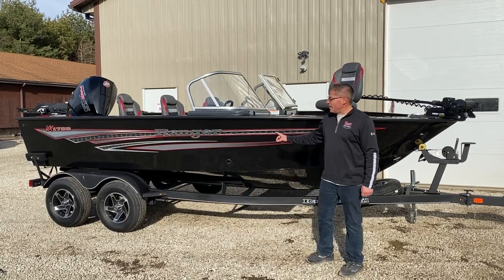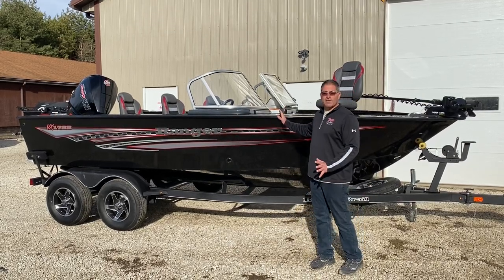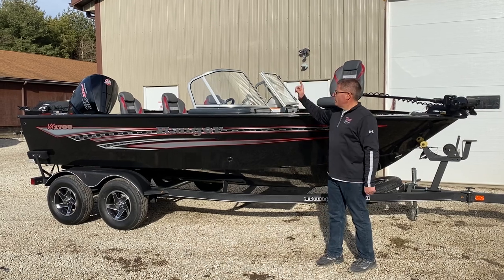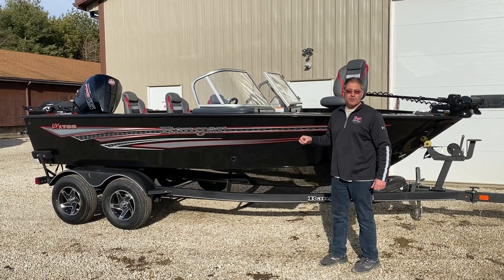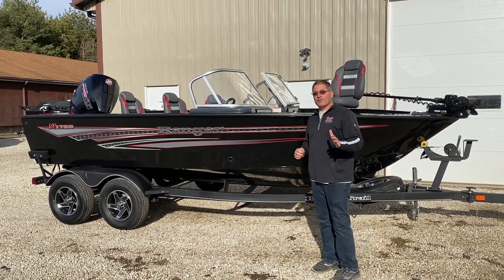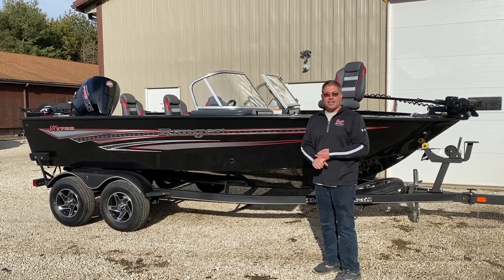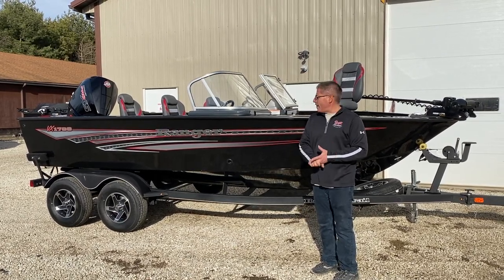2021 Ranger VX1788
This brand new Ranger VX 1788 aluminum fishing boat comes standard with an stainless steel prop, tandem axle trailer, and many more features. Wide and roomy, you'll have plenty of space to move around while landing the big ones! Check out all of the features of this boat